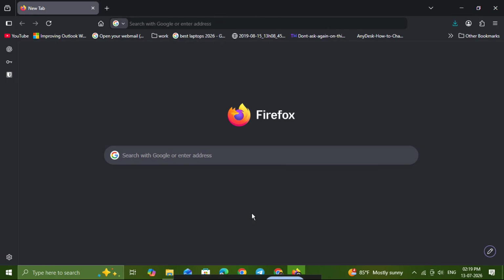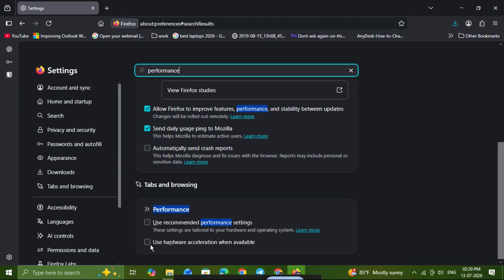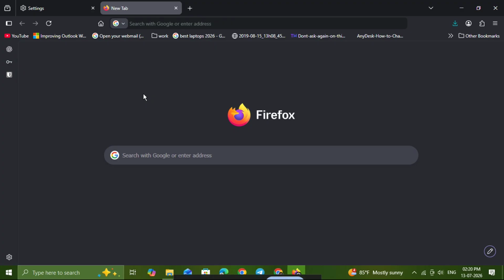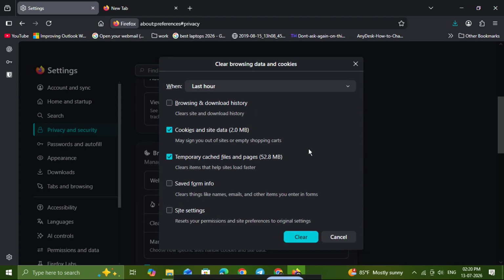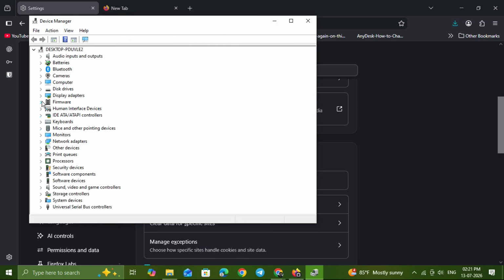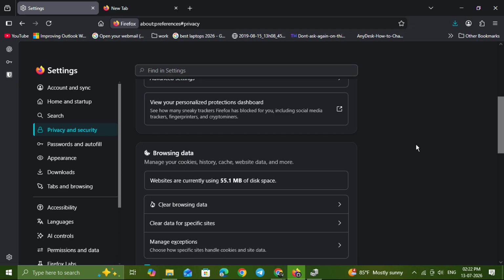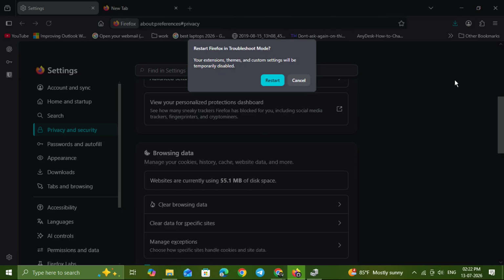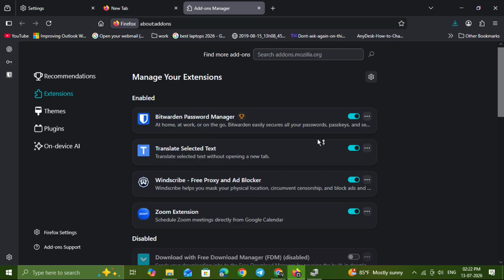Fix Firefox Media Streaming Crashes (Easy Troubleshooting Guide)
Learn how to fix Firefox media streaming crashes with simple step-by-step troubleshooting. This guide covers hardware acceleration, cache clearing, graphics drivers, and Troubleshoot Mode.

🕚Timestamps:
0:00 Intro
0:22 Turn Off Hardware Acceleration
1:03 Clear Cache And Cookies
1:37 Update Graphics Drivers
2:11 Try Troubleshoot Mode
2:49 Final Recap

✍️What You'll Learn In This Video:
• How To Turn Off Hardware Acceleration In Firefox
• How To Clear Firefox Cache And Cookies Safely
• How To Update Graphics Drivers On Windows
• How To Use Firefox Troubleshoot Mode To Find Conflicts
• How To Fix Video Playback And Media Streaming Crashes

💡Pro Tips:
• Restart Firefox after changing performance settings for the fix to apply properly.
• If clearing cookies signs you out, re-login to the streaming site afterward.
• Check the graphics card manufacturer’s site for the latest driver if Windows does not find one.
• Disable extensions one at a time so you can identify the exact cause faster.